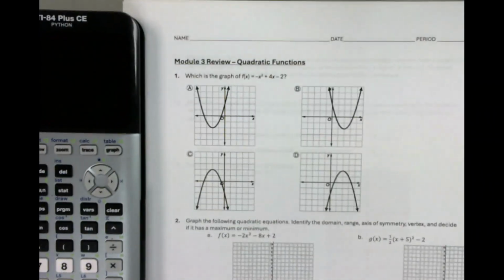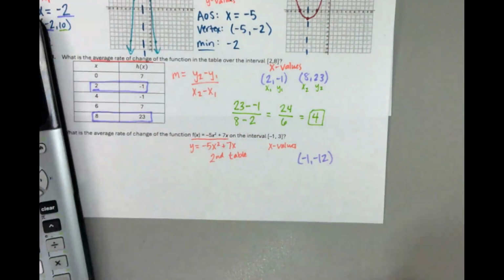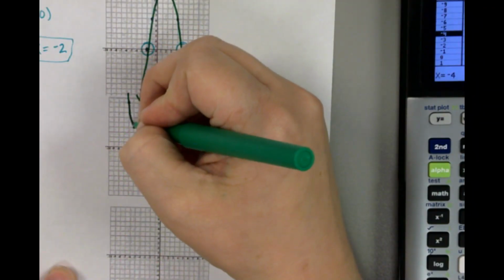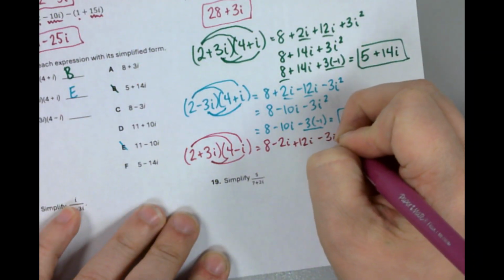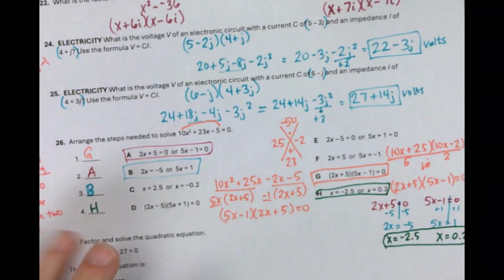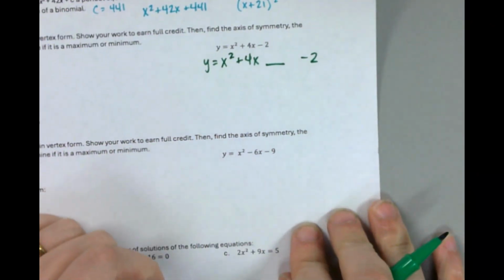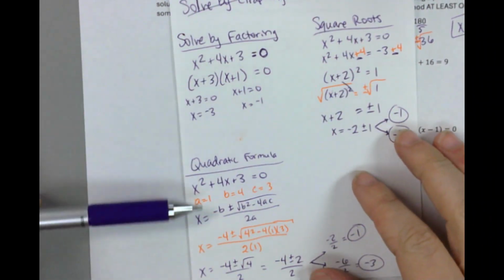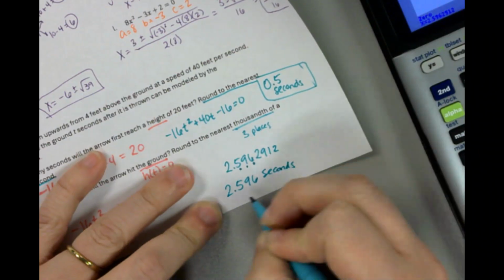Module 3 test review video key - Quadratic Functions